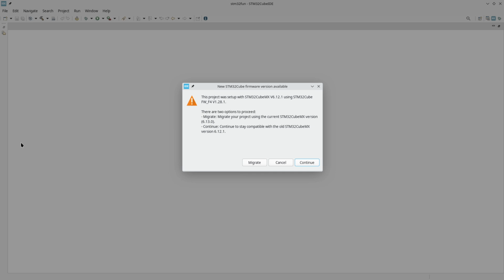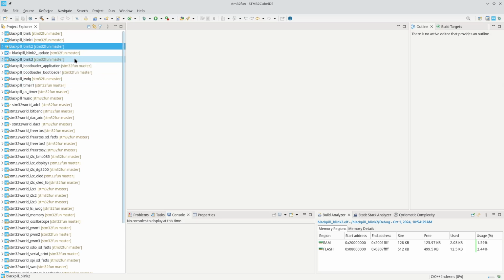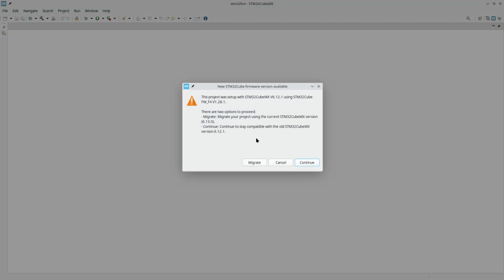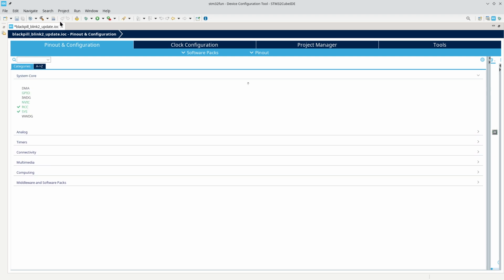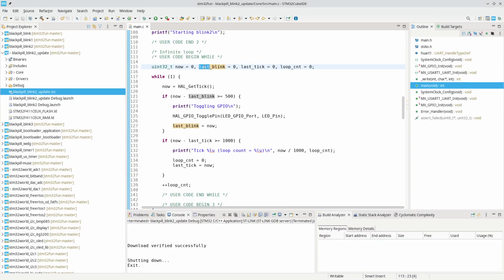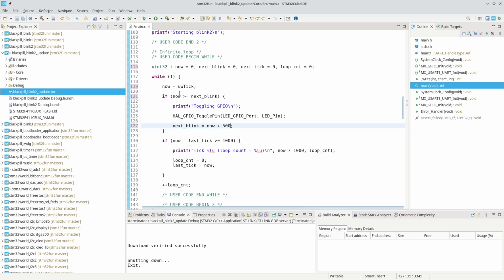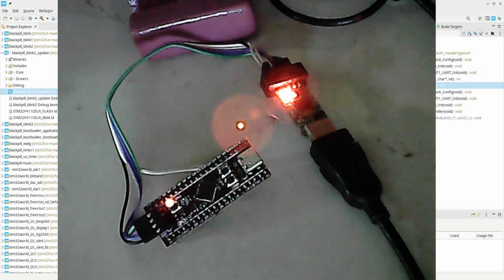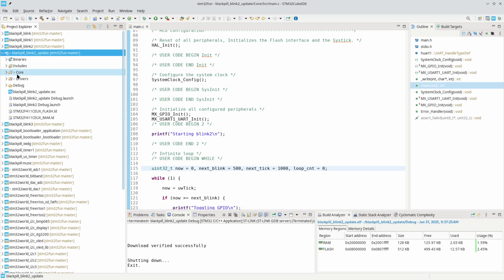STM32 Tutorial #46 - Clone/Duplicate Project in STM32CubeIDE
This short video will teach you how to clone or duplicate a project in a STM32CubeIDE workspace.

This video should probably go into a new category/playlist STM32 Tips & Tricks, but for now I'll leave it here.

00:00 Intro
00:50 Cloning a project
08:25 Question (unanswered) - how to change MCU?